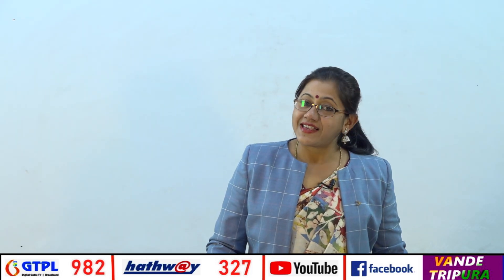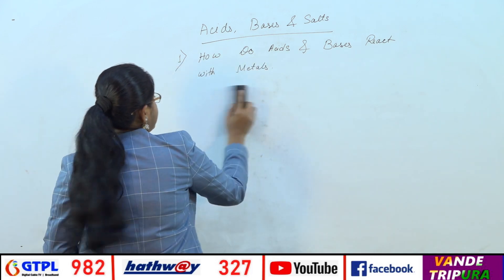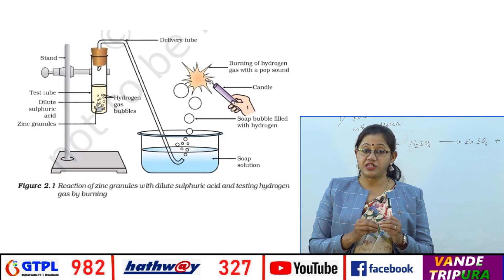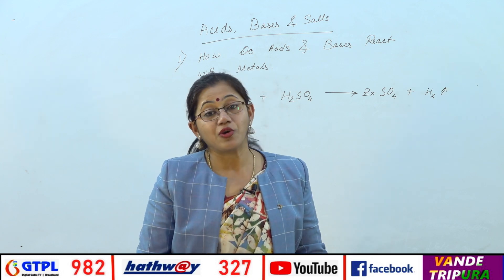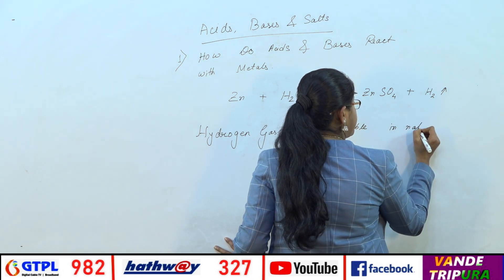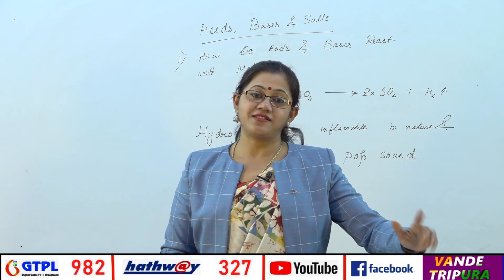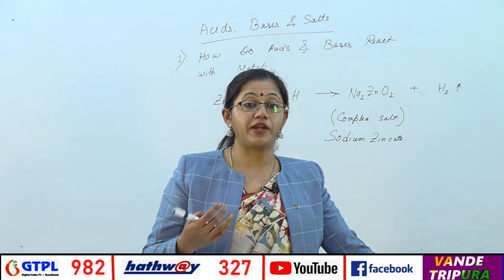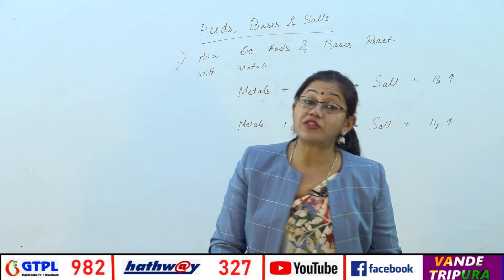Acids, Bases and Salts ( PART - 2/4 )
Acids, Bases and Salts ( PART - 1/4 )